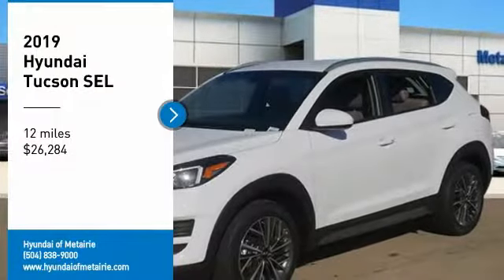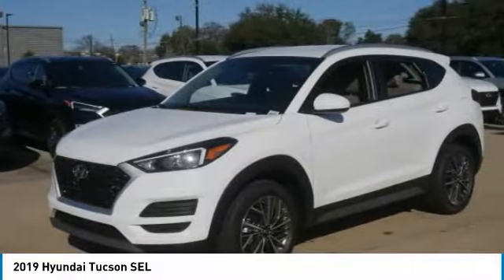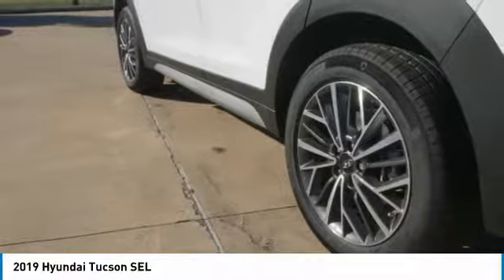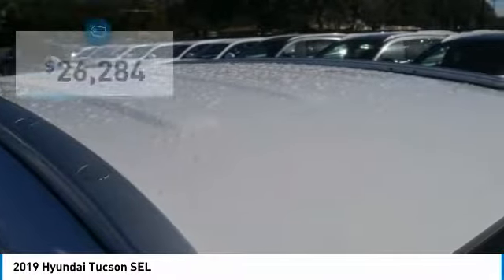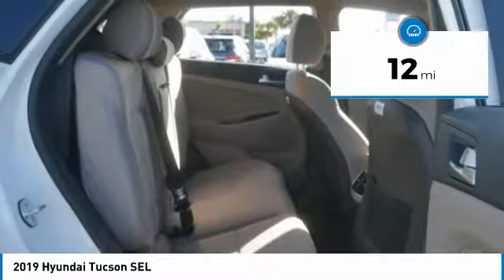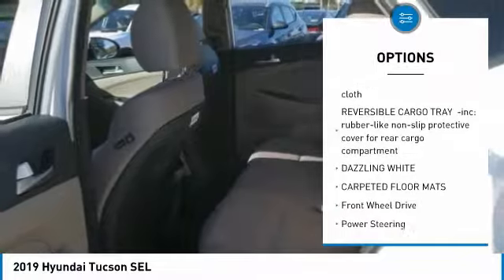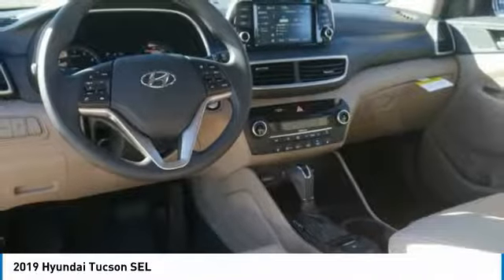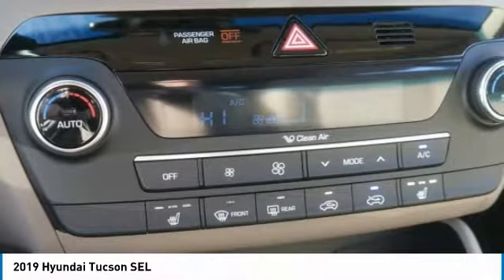2019 Hyundai Tucson Metairie LA H905546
2019 Hyundai Tucson SEL

Don't miss this 2019 Hyundai Tucson. It's equipped with great features. You'll want to take this sport utility home. Make a great choice today.